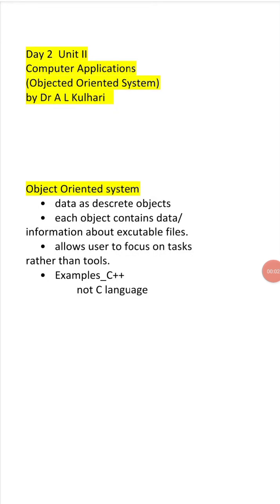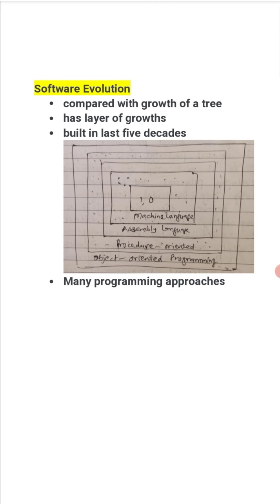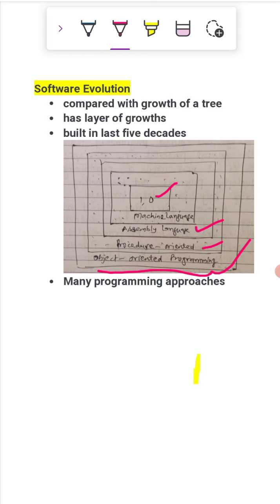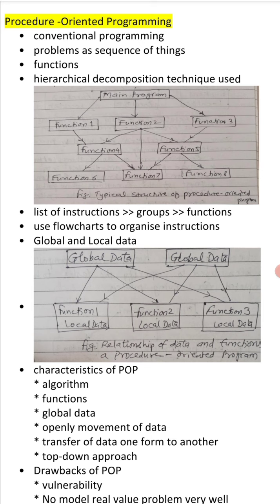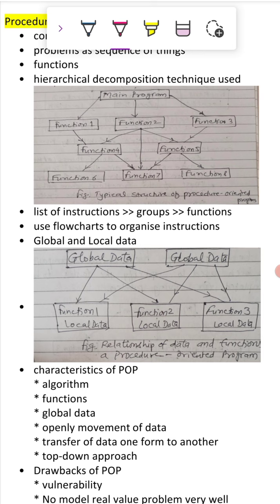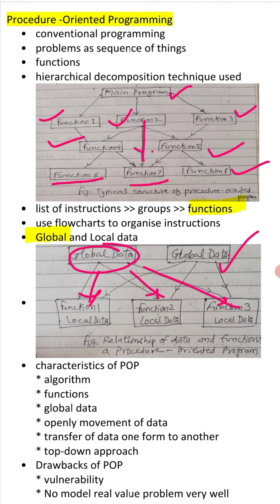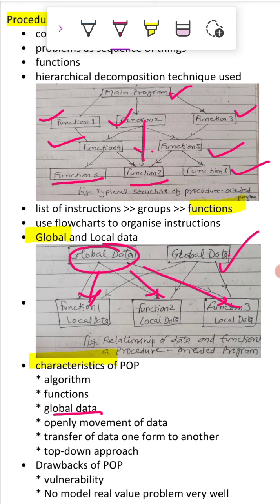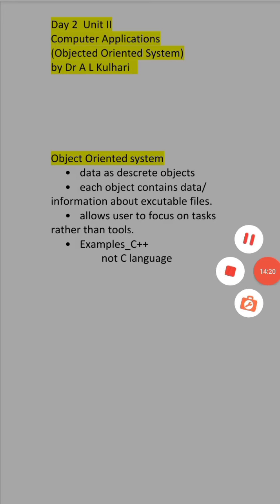Object Oriented System